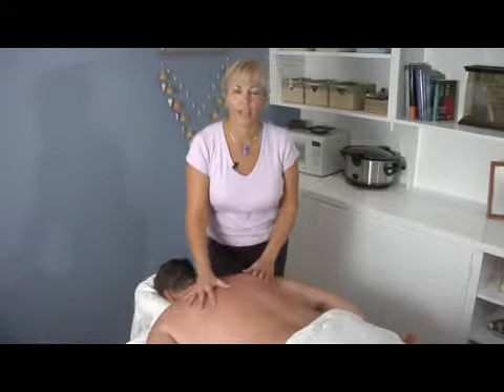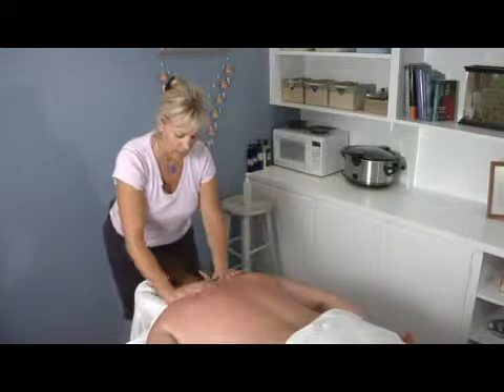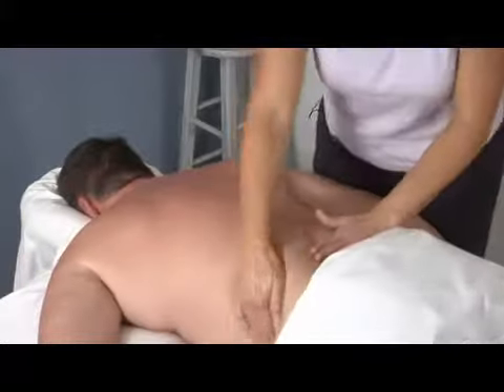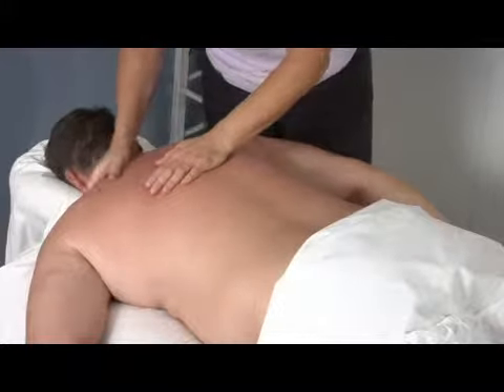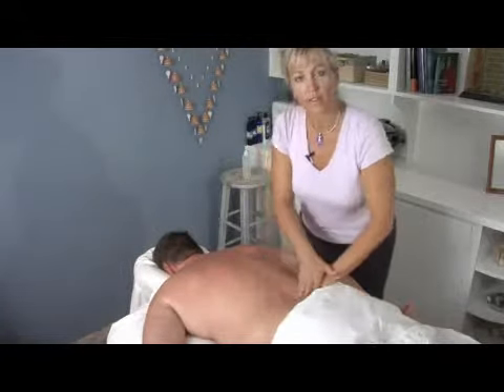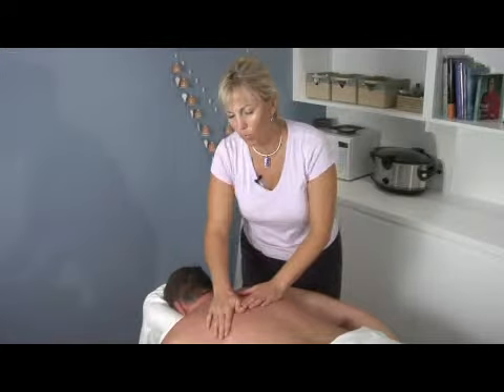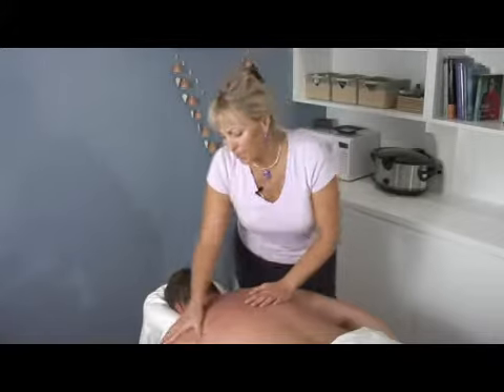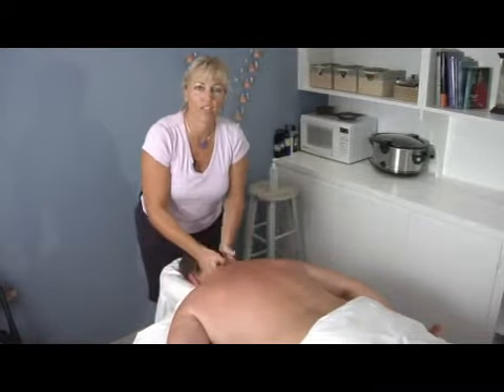Massage for Pain Relief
Massage for Pain Relief. Part of the series: Massage Therapy. Check with a doctor for the source of back or head pain before deciding to get a massage for that pain. Get a massage for pain relief with tips from a massage instructor in this free video on massage therapy.